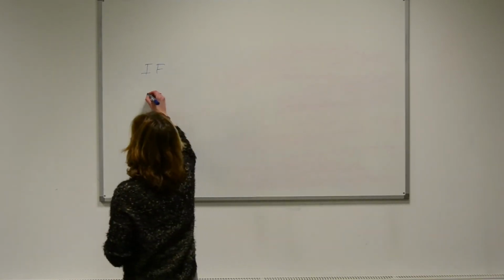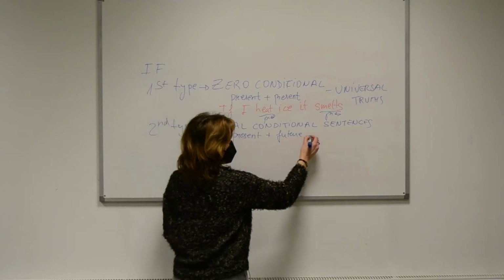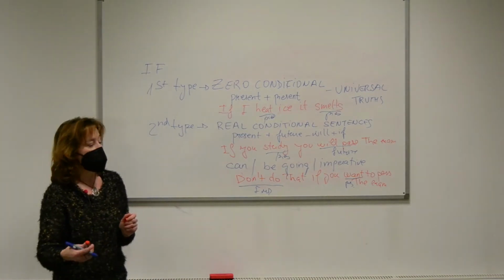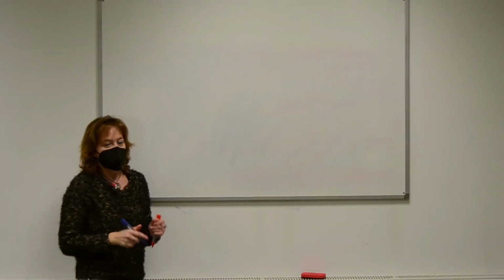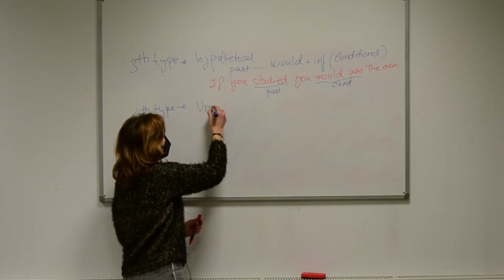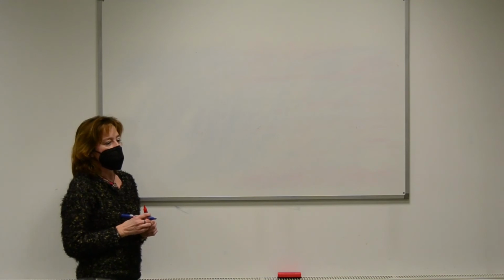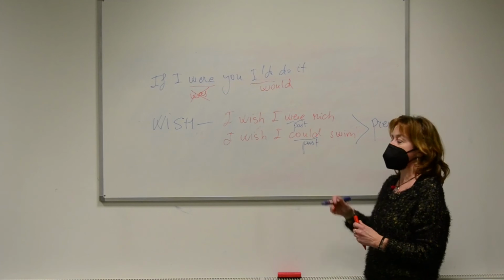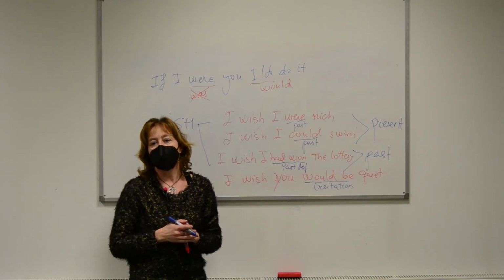Preparación First Clase 3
🇬🇧 Seguimos a tope coas clases de inglés para facer desde a casa!
Join up!